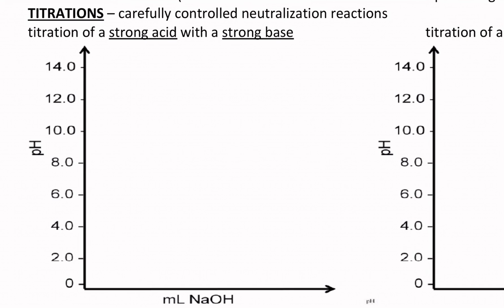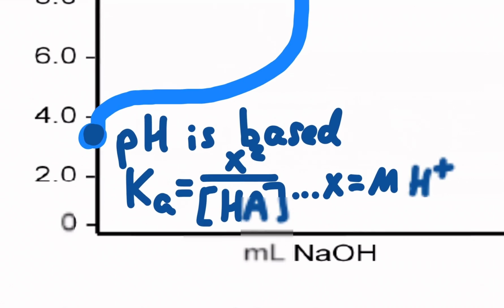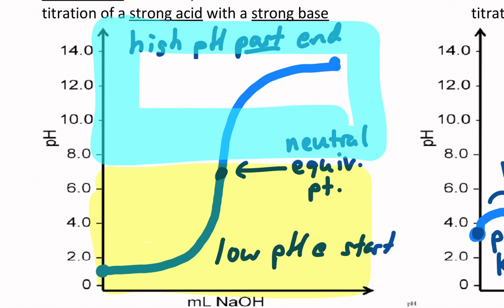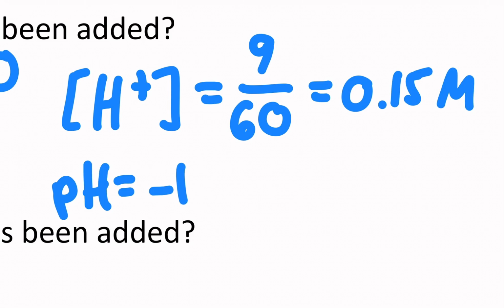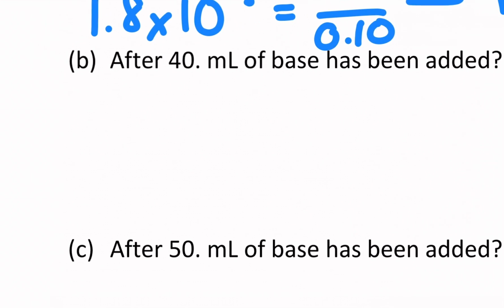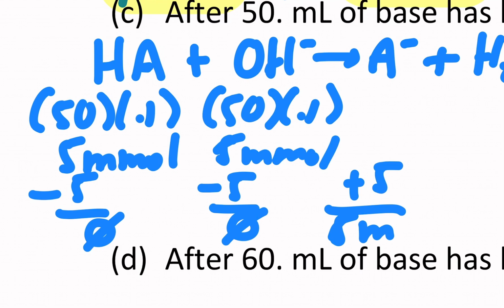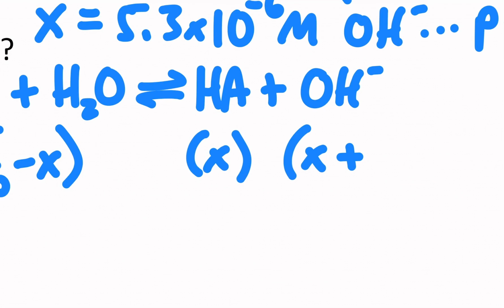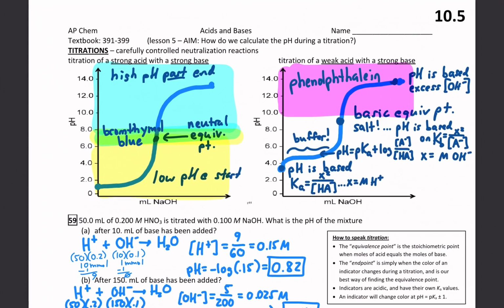AP chem 10.5 - titrations